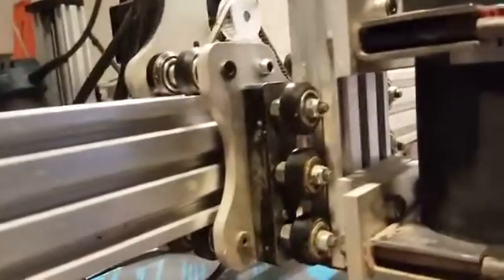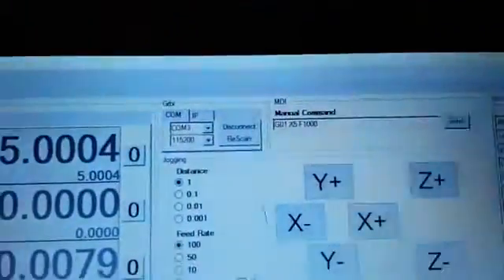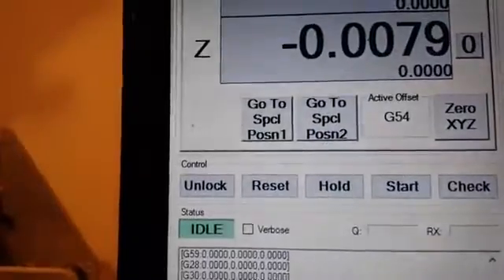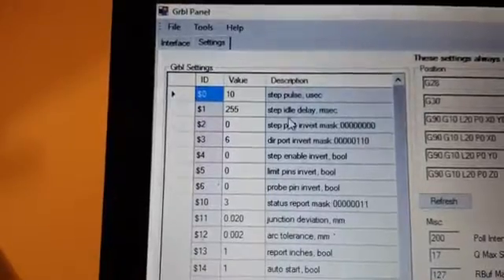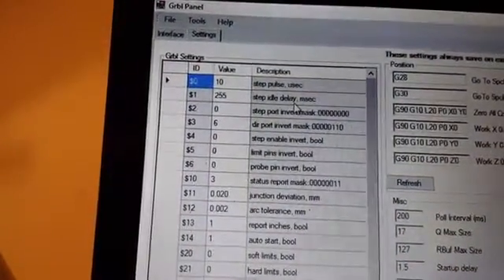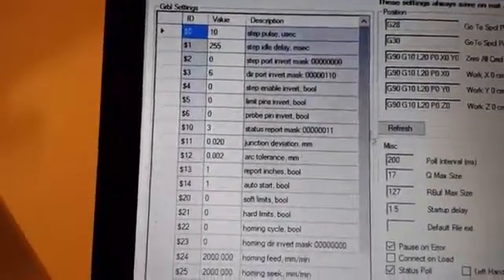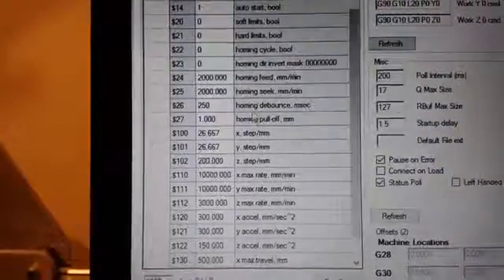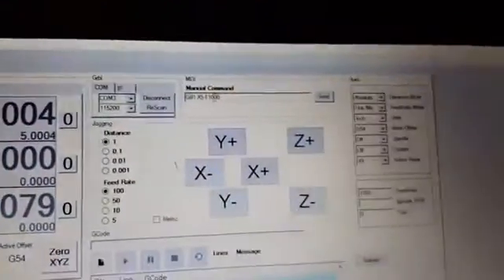cncxpro settings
just a quick well ok not so quick video on the settings I'm using for grbl and cncxpro board on an openbuilds ox